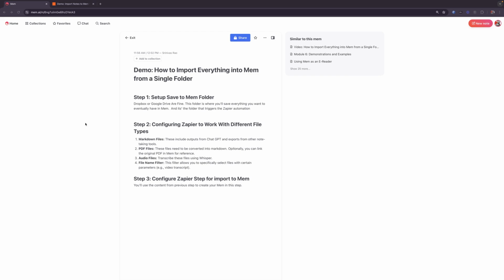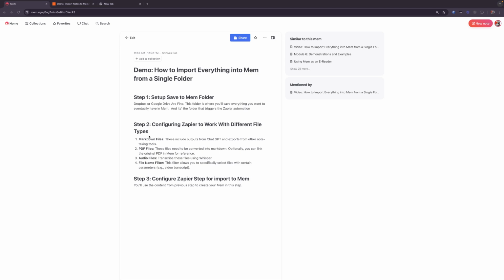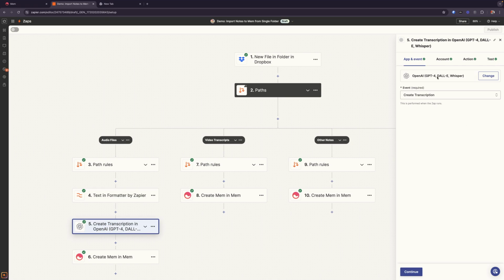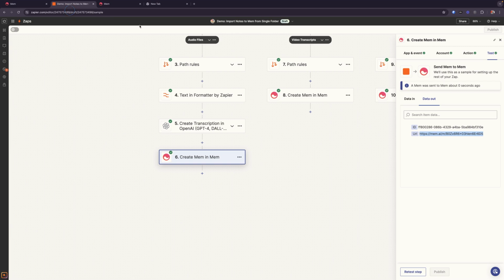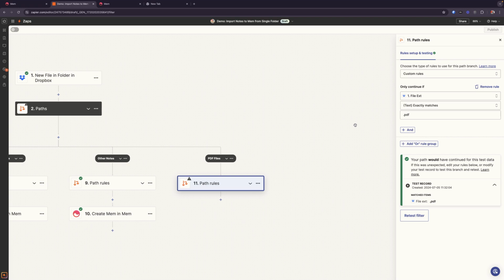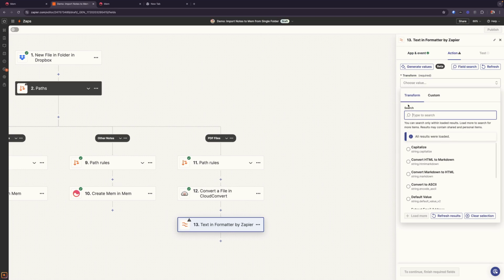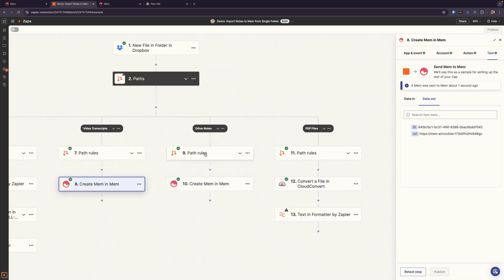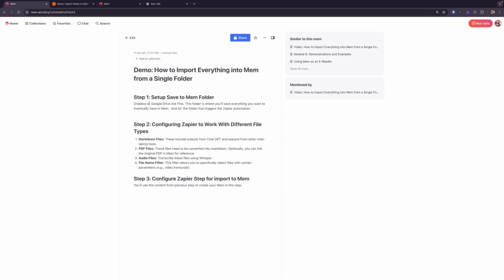How to Save Everything to Mem From a Single Folder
Learn how to effortlessly organize and import various file types into Mem using a single folder in Dropbox or Google Drive paired with Zapier automation. This tutorial shows you how to set up a streamlined workflow for importing PDFs, transcribed audio, and other file formats directly into Mem, saving you valuable time and simplifying your digital organization.